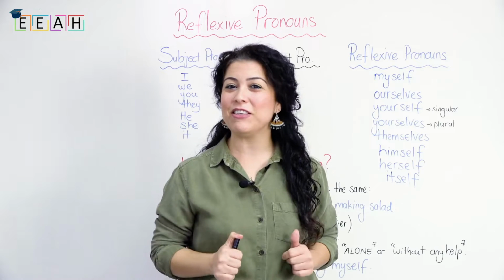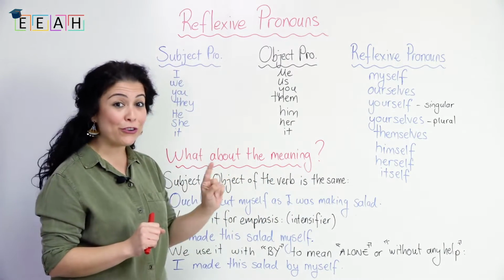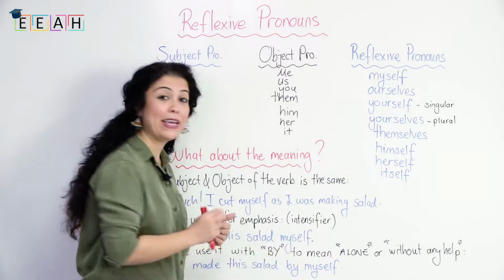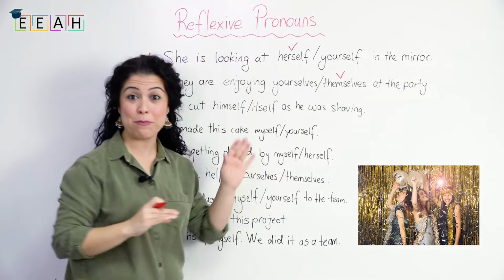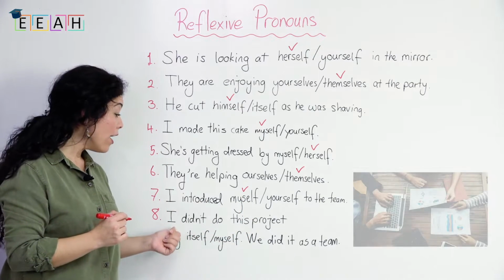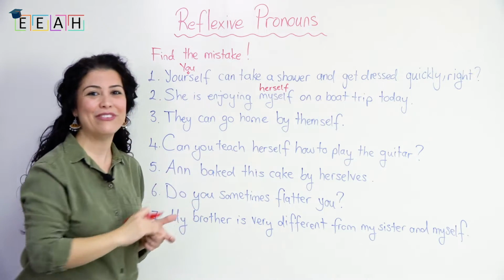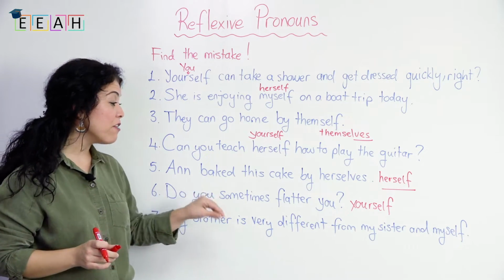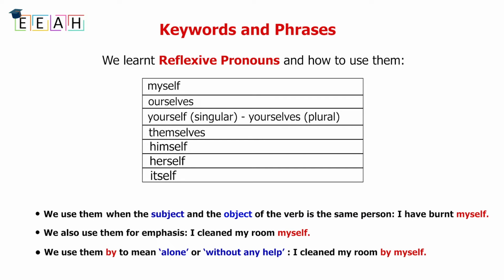Intermediate English #11: Reflexive Pronouns | Easy English at Home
Learn when and how to use reflexive pronouns correctly. This lesson helps you practice reflexive pronouns like myself, yourself, himself, herself, and more, with clear visuals to improve understanding.

Easy English at Home is a channel for learners who want to study English in a simple, effective, and flexible way—anytime, anywhere. Our lessons are perfect for self-study, homeschooling, or regular practice.

0:00 Introduction to pronouns
3:05 Reflexive pronoun usage
5:09 Practice and common mistakes
7:31 Summary and conclusion